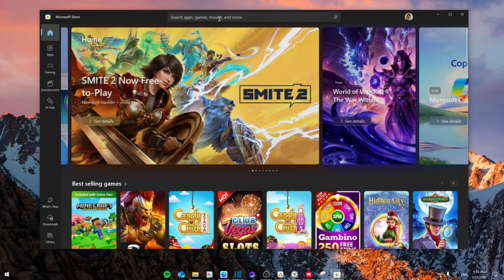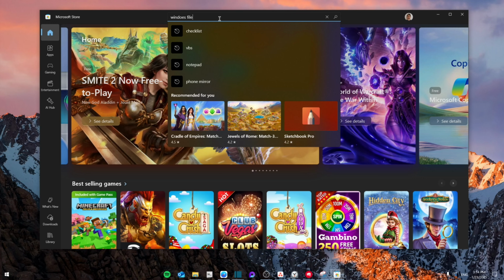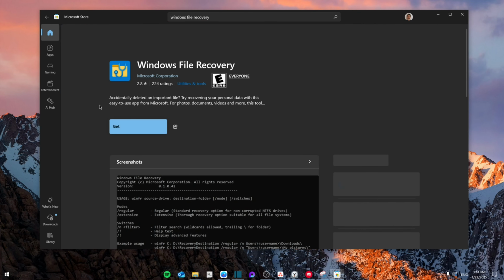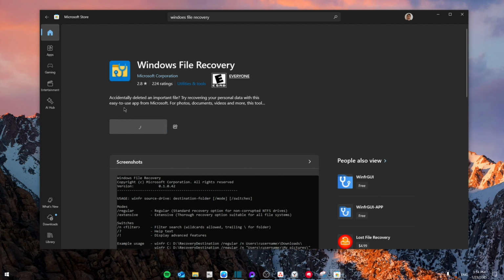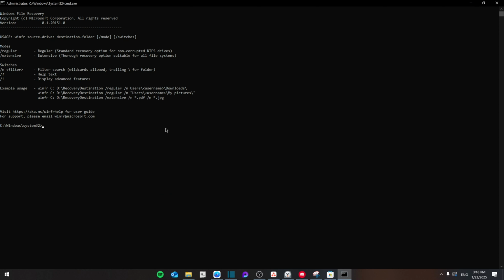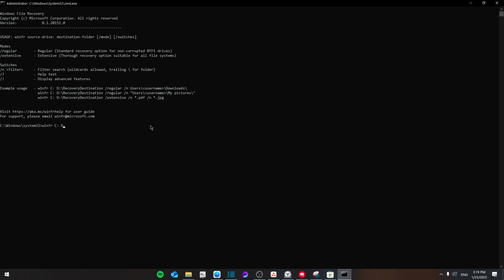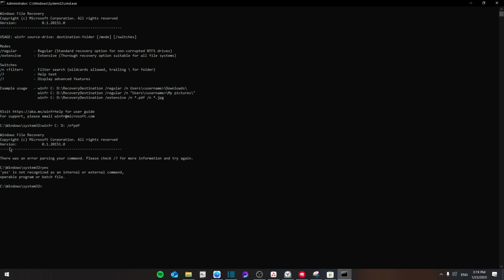How To Recover Permanently Deleted Files & Folders in Windows 11 - Full Guide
How To Recover Permanently Deleted Files & Folders in Windows 11

In this video, I show you how to recover permanently deleted files and folders in Windows 11 easily. Whether you accidentally emptied your recycle bin or need to recover data, I'll guide you through simple, free methods to retrieve your lost files.

00:00 Introduction
00:10 How To Recover Permanently Deleted Files & Folders in Windows 11